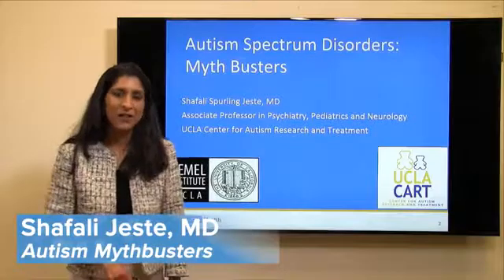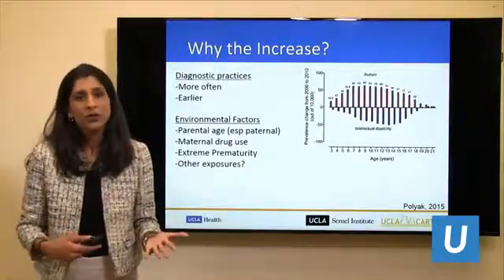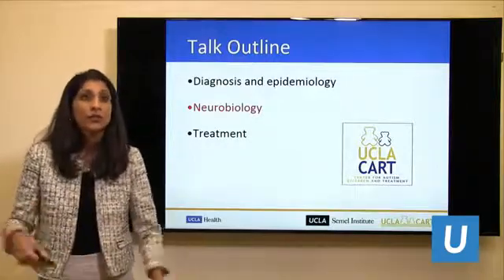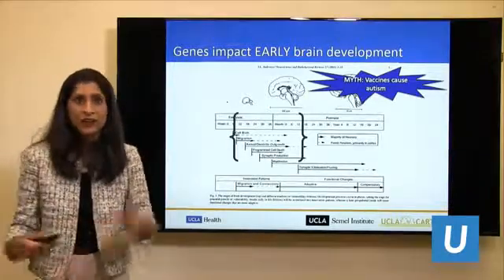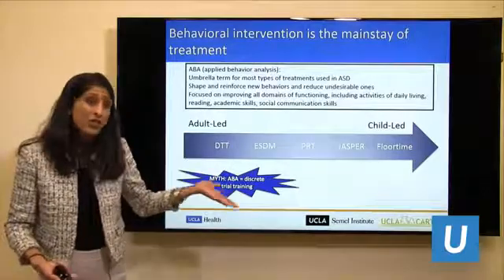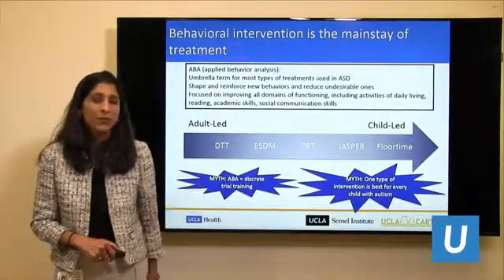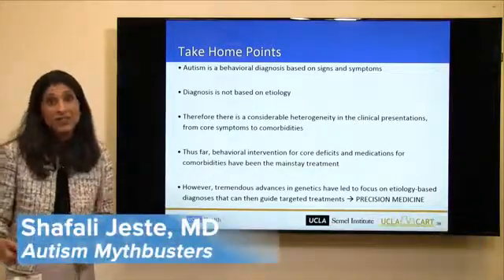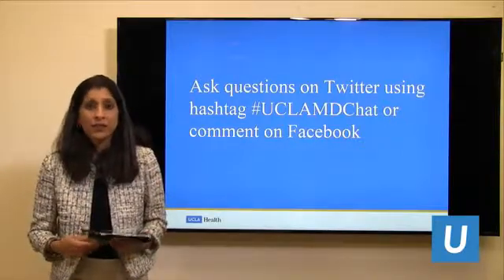Jeste: Autism Mythbusters